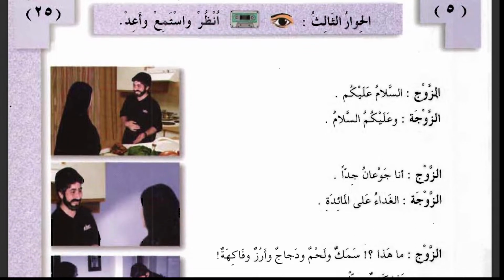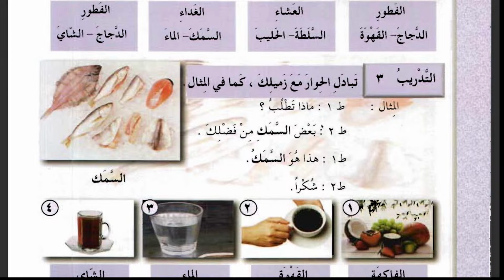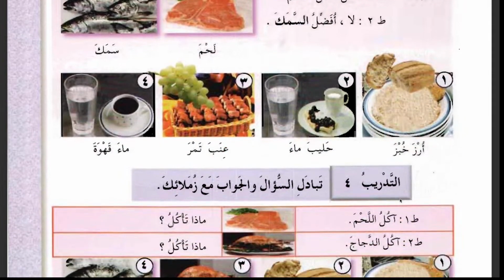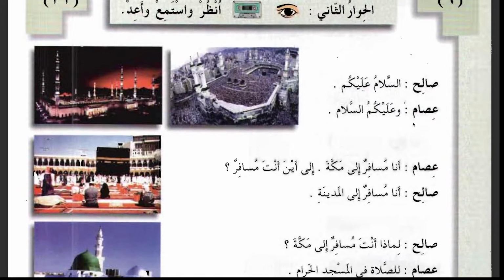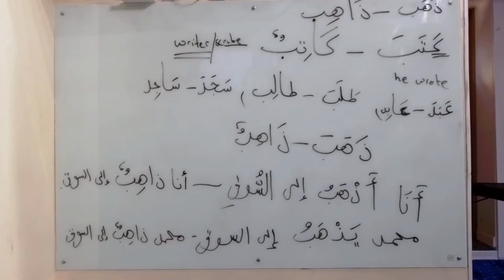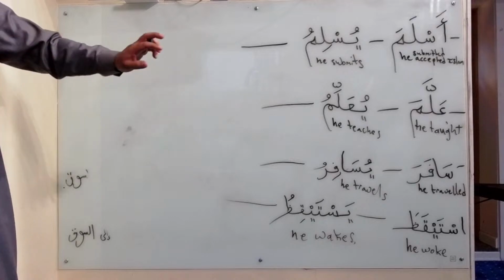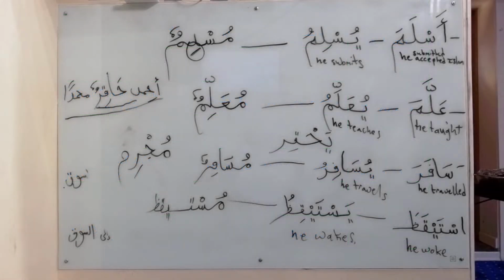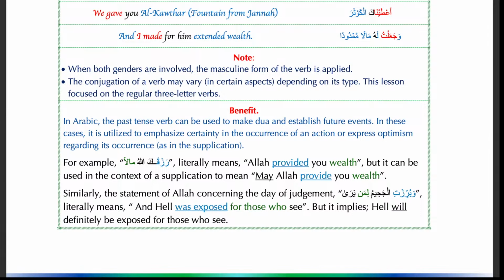Arabic Crash Course 2025 Prt 8